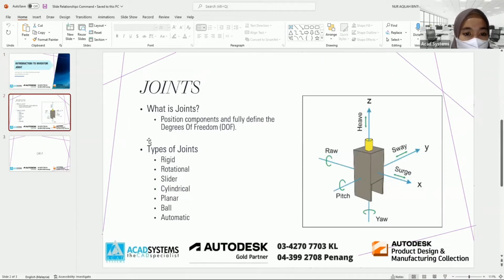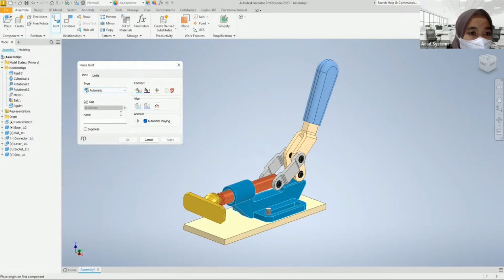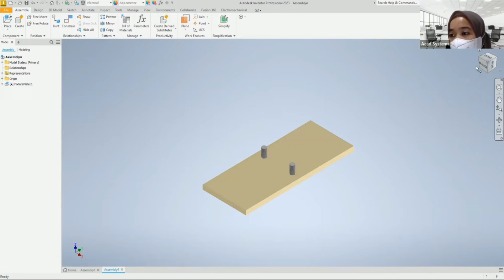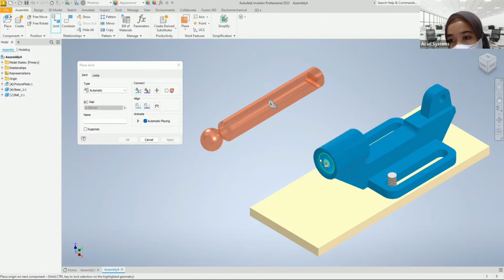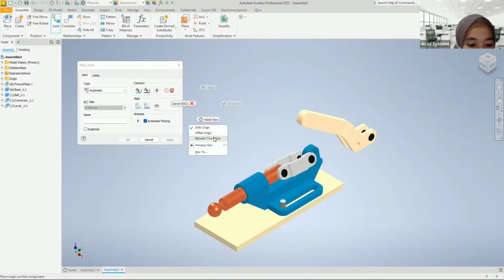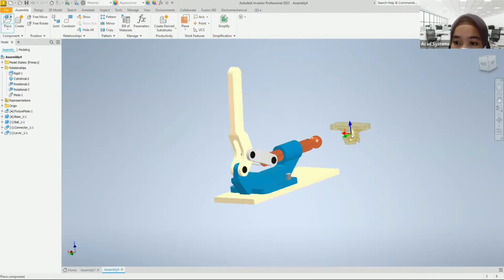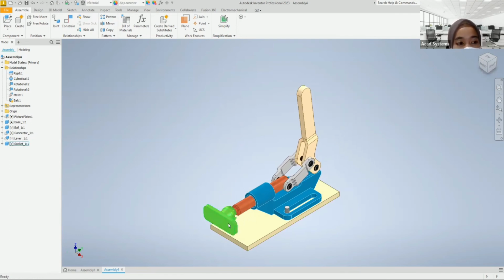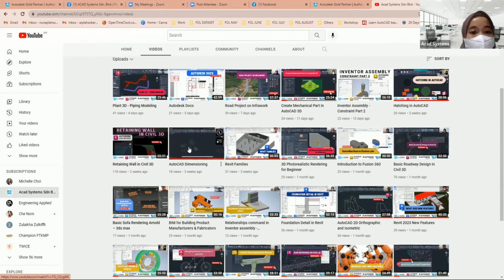Introduction to Inventor Joint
Who Should Attend: Inventor for beginner

Other than assembly constraints in Inventor assembly, you may also use an assembly joint to assemble model parts to create relationships that determine component placement and allowable movement. Joints can automatically determine the connection type based on origin selections. You can also select a joint type, and then select the objects to position and join. In addition to creating the relationship, you can change the browser name and apply limits. Through this online lesson, you will be able to learn Autodesk Inventor Assembly Design. On completion of this lesson, you will be able to:

- Create assembly design using joint command
- Understand various types of assembly joint

This free online lesson will guide you to explore the use of Inventor to improve productivity.